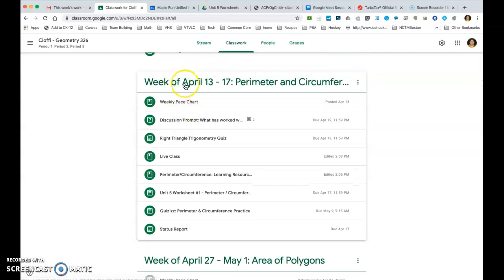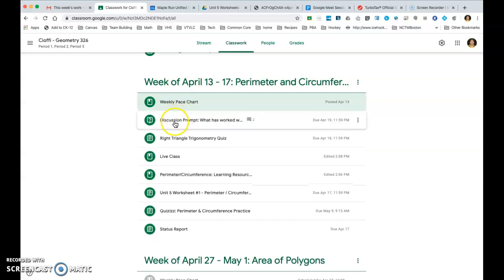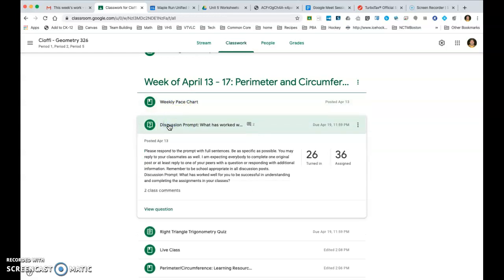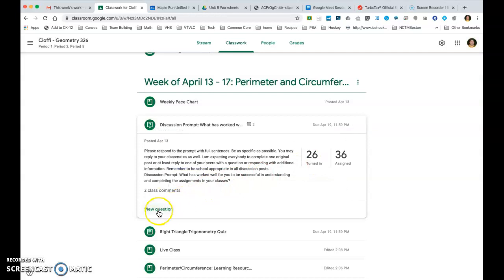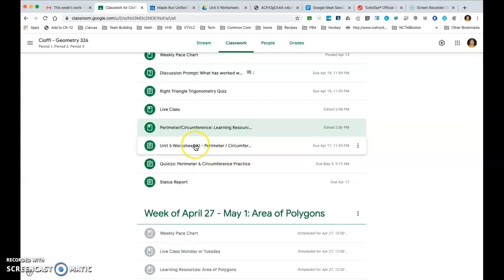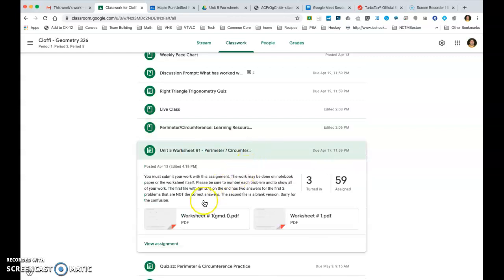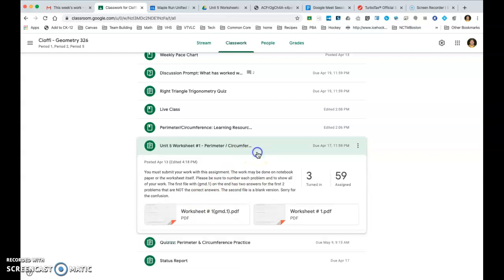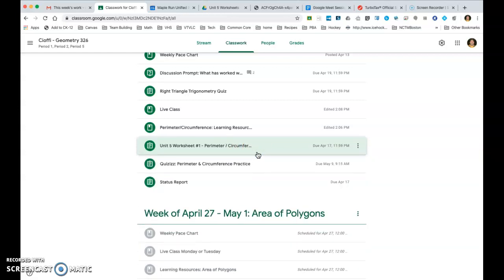Google Classroom Discussion Prompt